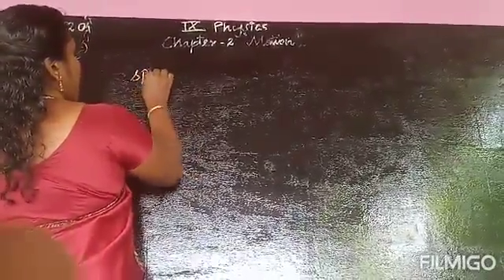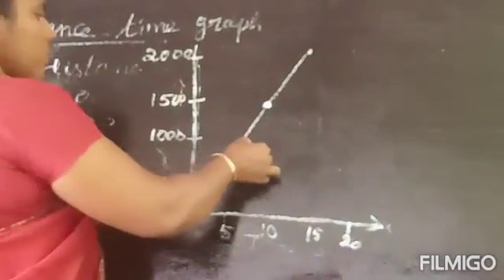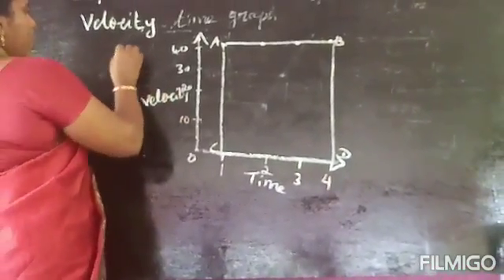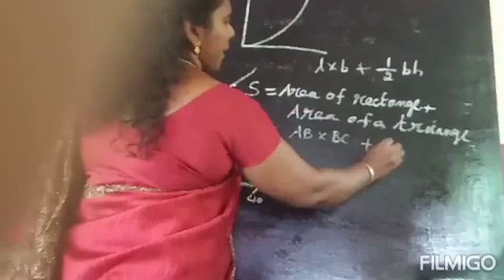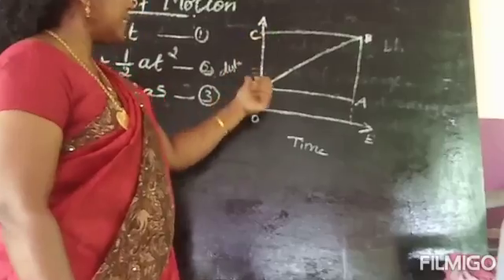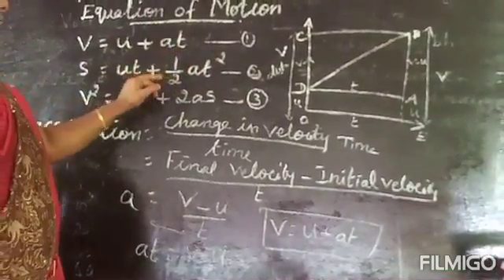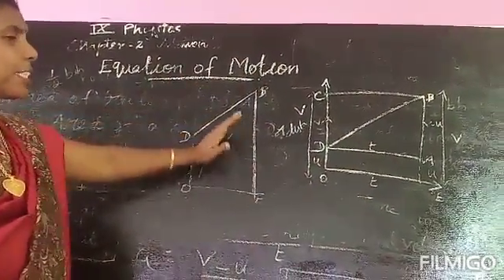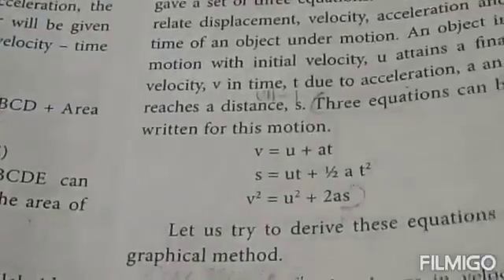Grade IX - Physics || Motion 02/09/2020 || Online Class, Bethlahem Matric School